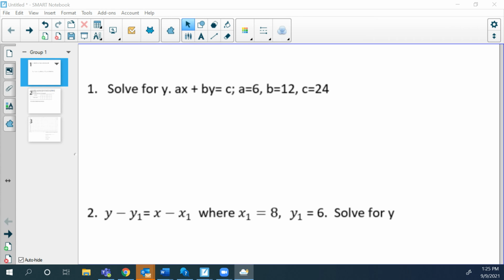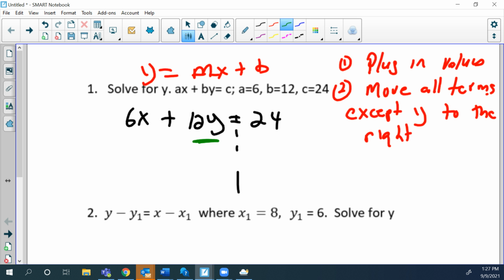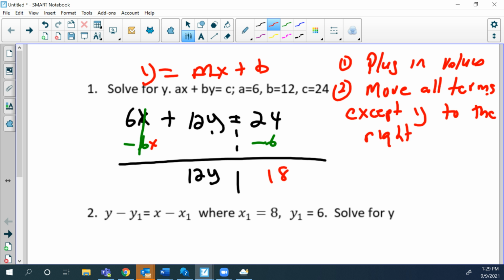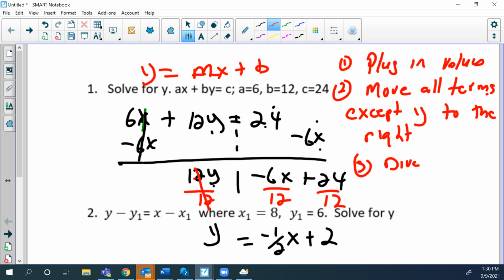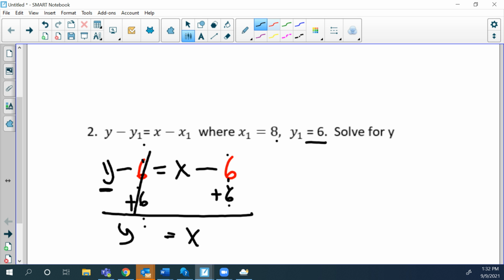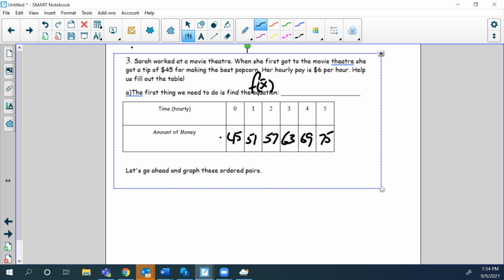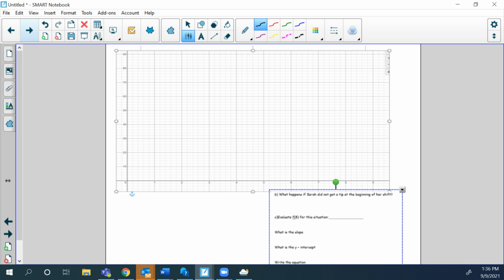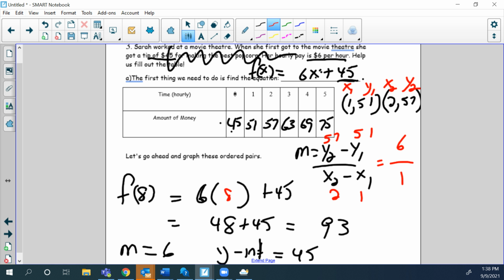Simpson 9.9 Quiz Review